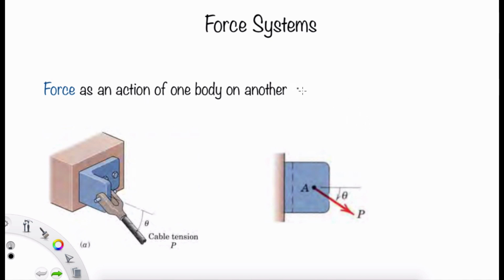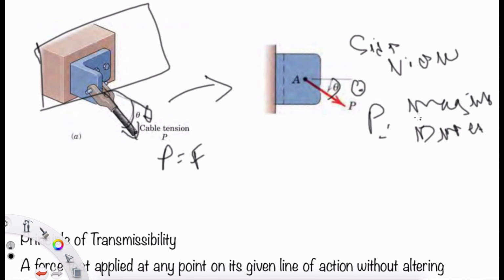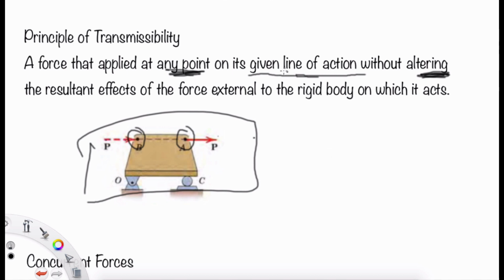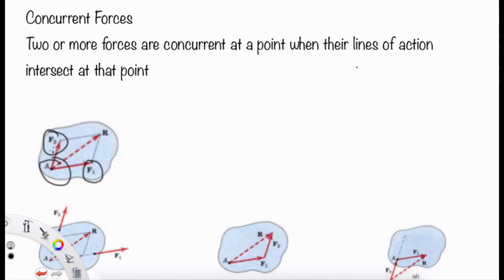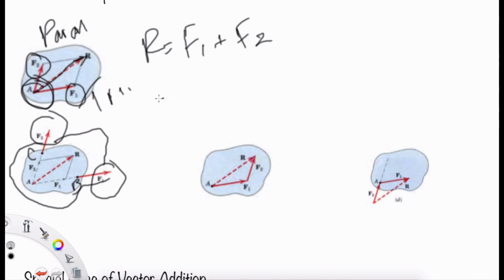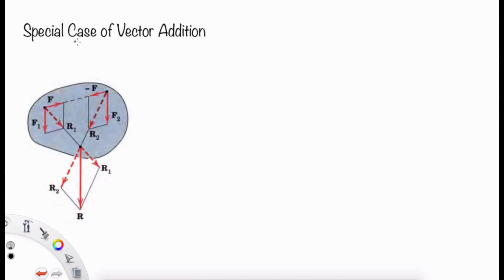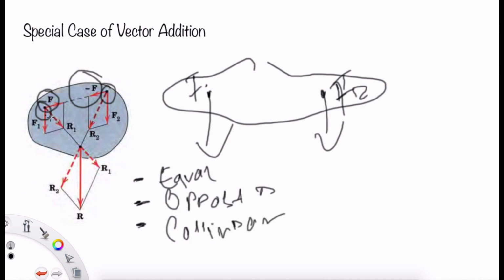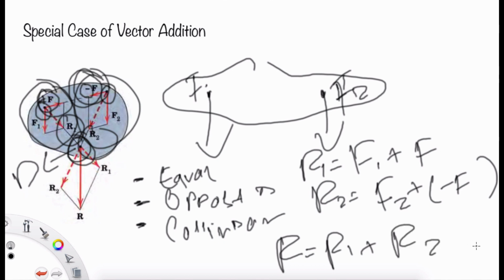Force Systems-Engineering Mechanics Statics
This chapter explain about Force, Principle of Transmissibility, Concurrent forces, and special case.